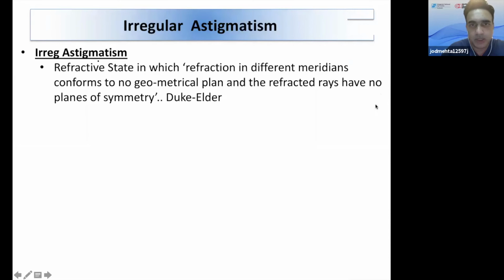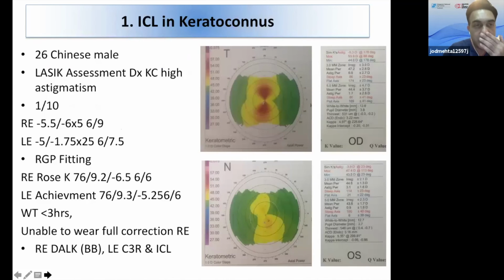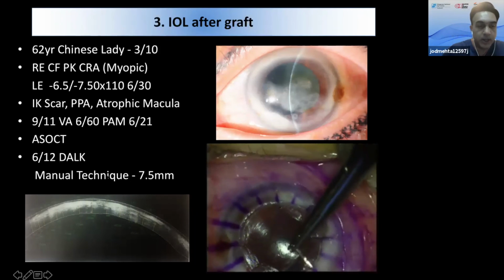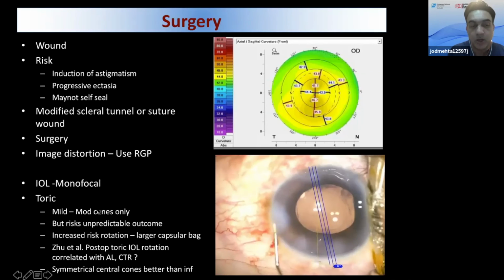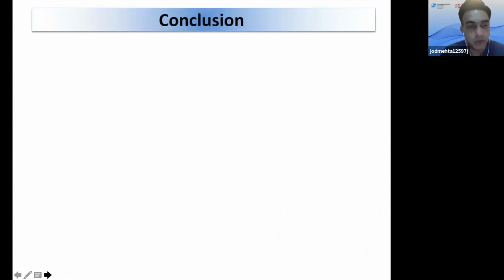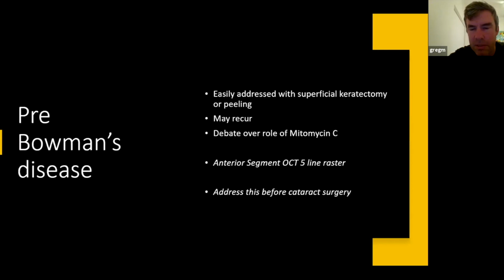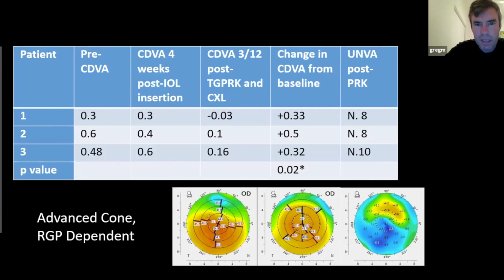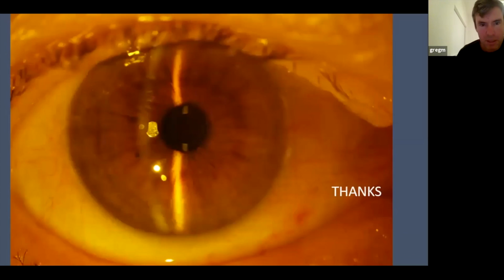Sydney Eye Hospital Webinar July 2020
Interactive discussion on defining and the surgical treatment of irregular cornea. Panel: Prof Stephanie Watson, Prof Jod Mehta and Dr Greg Moloney